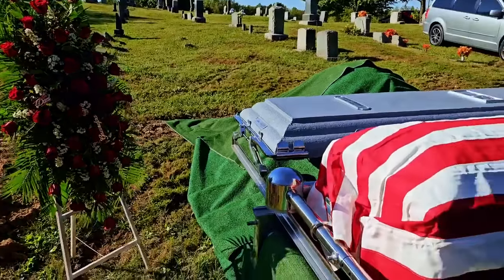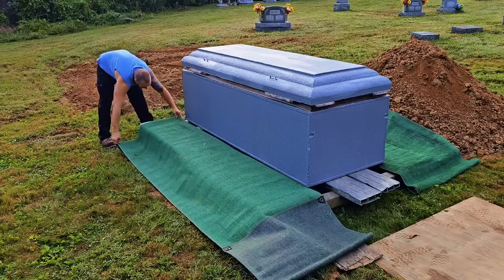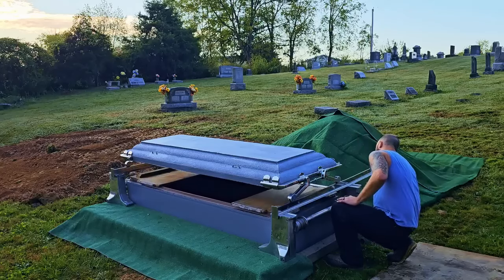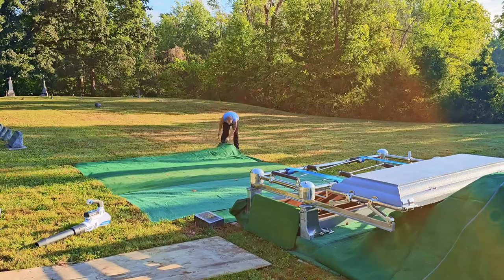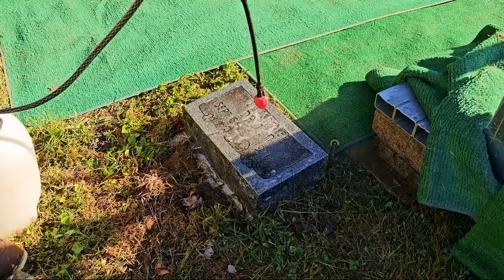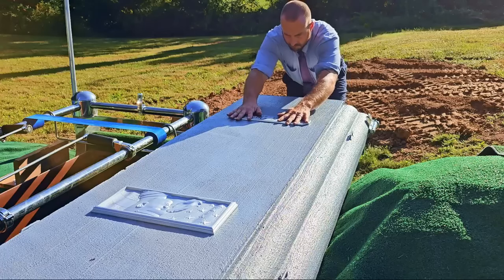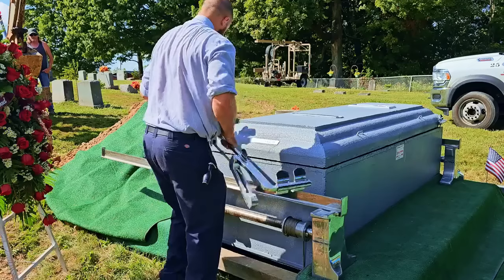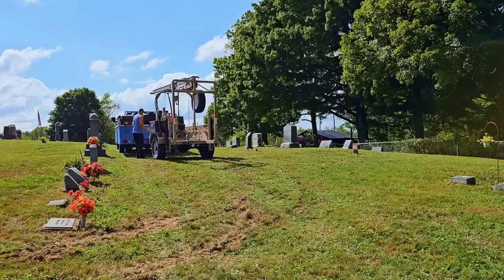Setting the "Salute" by Wilbert Funeral Services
This Burial Vault is "The Salute" designed for those who have served in the United States Armed Forces.

It is an honor to provide the committal service set up for veterans from each of the branches of the military and to their families.

In this video, I also use D2 Biological Solution to clean the gravestone of an infant now at rest at his father's side.

this video is the most detailed video i have produced thus far. Through out this video I cover burial vaults, graveside services, gravestone cleaning products, cleaning solutions, cleaning tools, tips for new vault men, and much more information in regards to the background work of the funeral industry.

I hope this video portrays the work that i do with respect and honor. Listed below are websites with more information about Burial vaults, heastone cleaning, and charities that provide support for Veterans and their families.
God Bless.